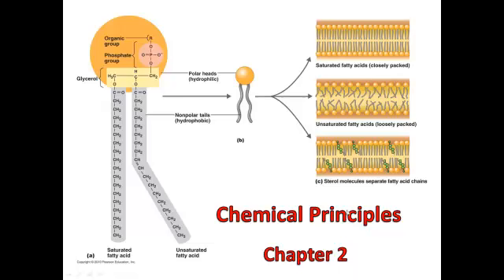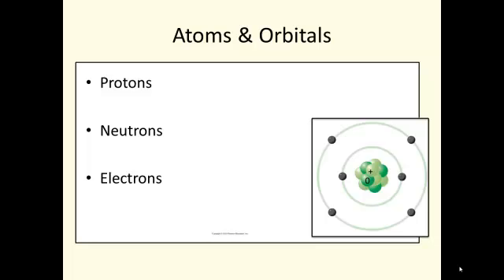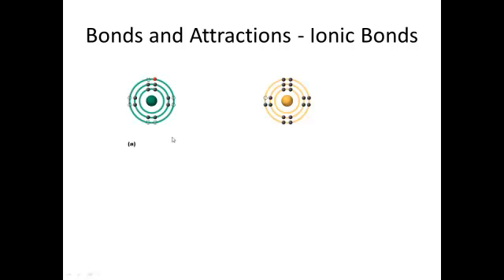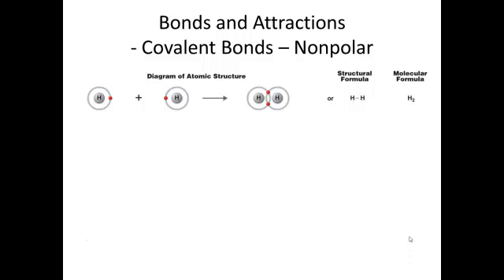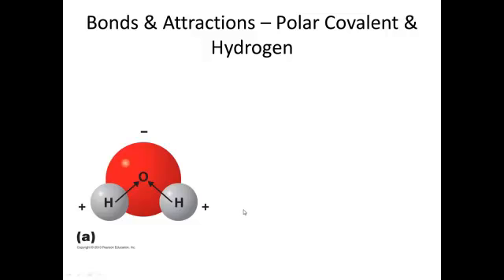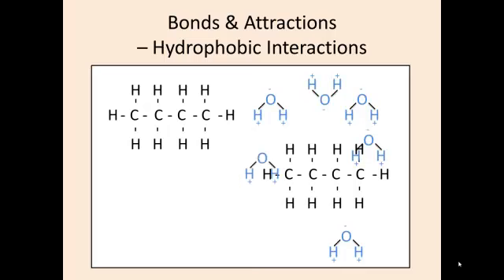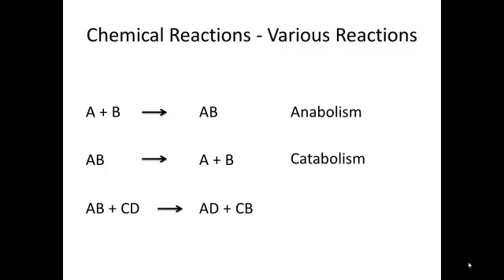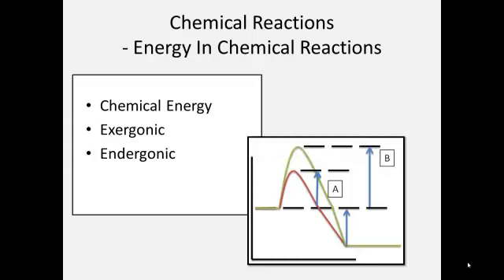B221: Chapter 2 Part 1